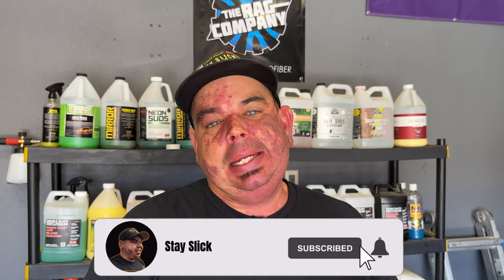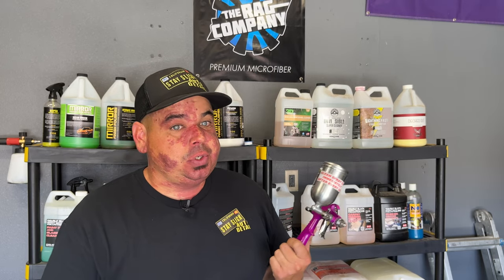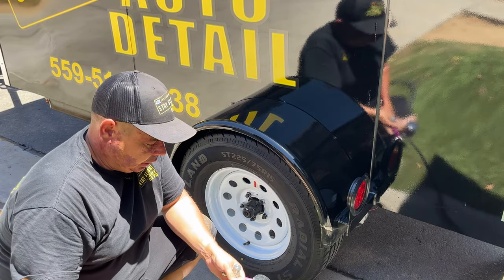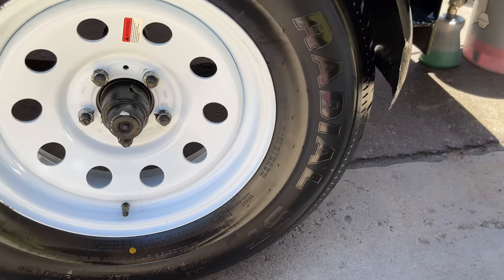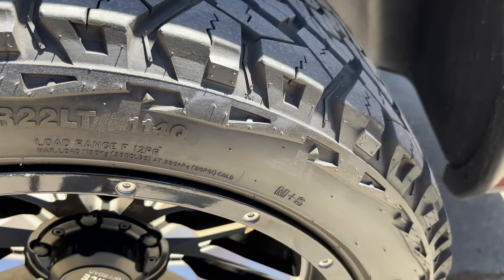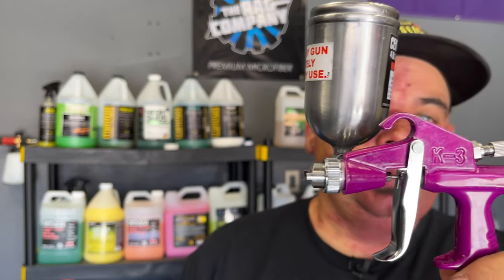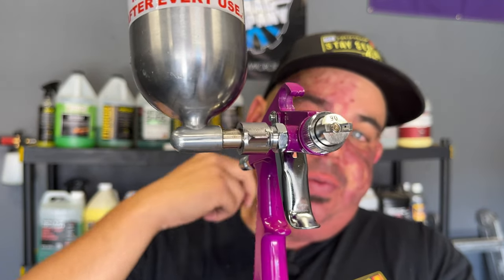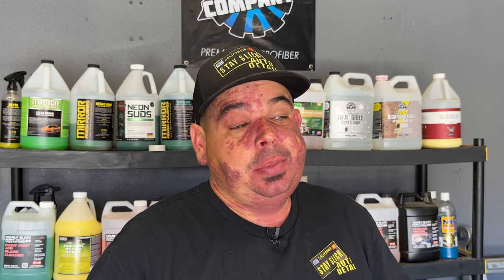Gimmick or Genius | Harbor Freight tire shine air gun | Tips and Tricks | Stay Slick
As seen all over social media in this video we will demonstrate our preferred usage for the detailing or more specifically dressing tires. This little inexpensive tool is very versatile and can make many jobs easier for you.

In the Fresno Ca area and Interested in having Stay Slick detail your ride?